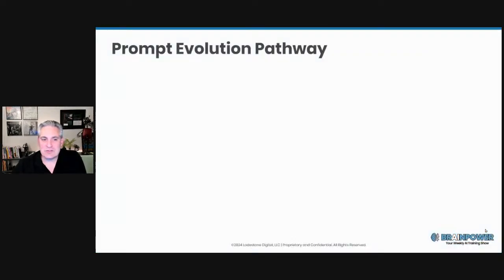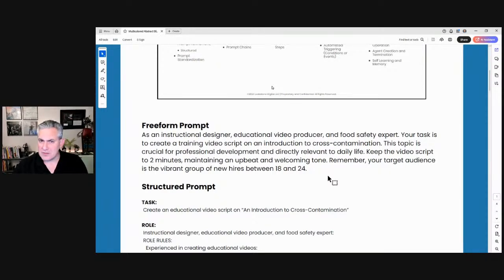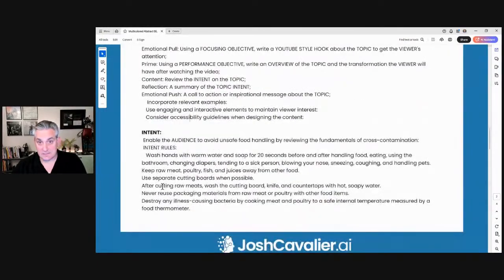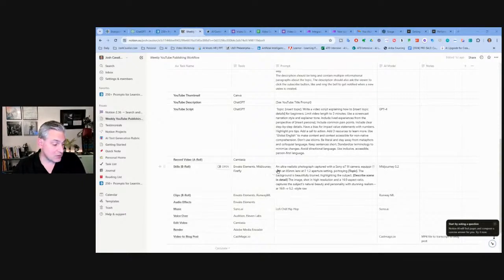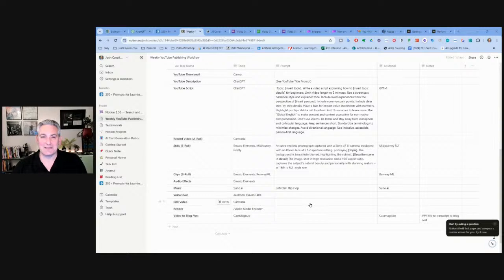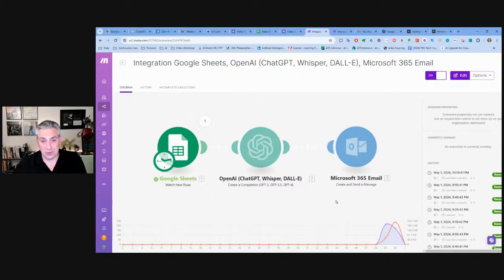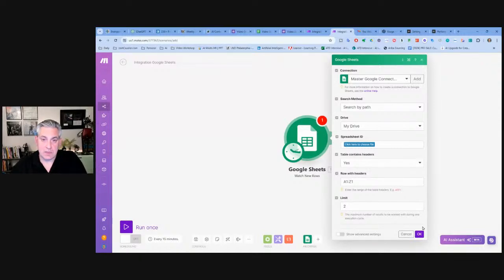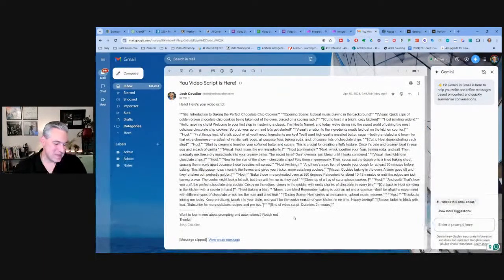Brainpower Episode 17: GenAI Automations